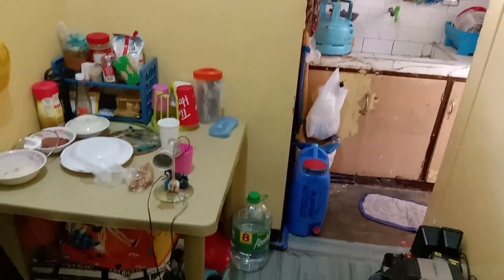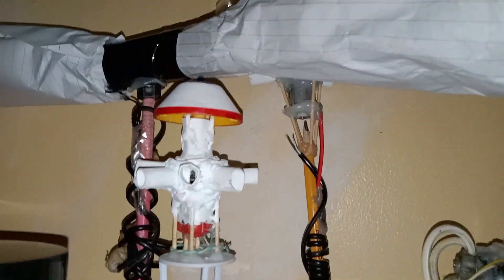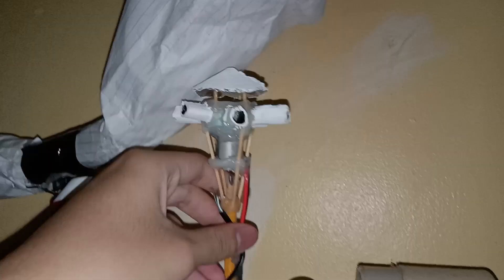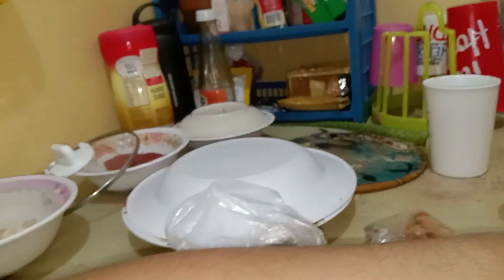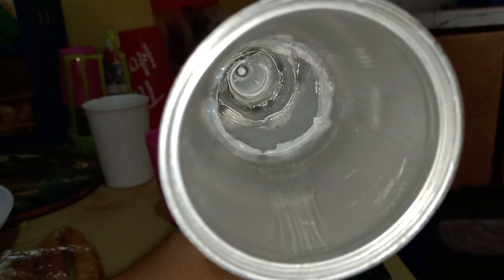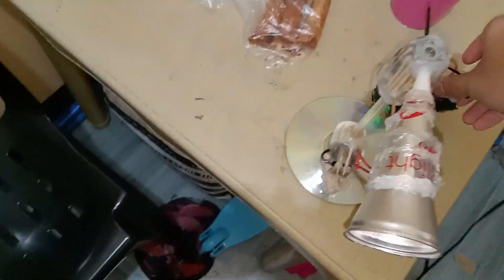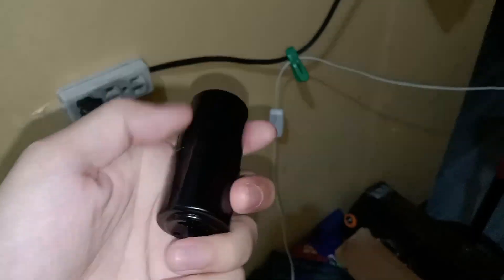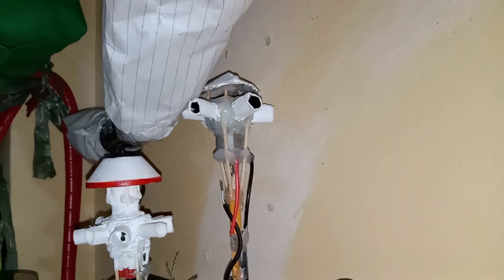New! homemade Thunderbolt type and other homemade siren update .1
you've already guess made from boredness.

i created this prototype of Thunderbolt same chopper from the "dying siren" and underpowered chopper motor with it's own control that i made.

THICC wires as the brushes for the motor chopper and magnets facing backwards towards the armature.

homemade blower with no backcover from the motor with exposed coils n magnets but still made the back cover from scratch.

plastic pole from the old pen

horns, from the old light bulb heatsink an can of coke.

scratched cd as a mount.

new updates from the other homemade sirens.